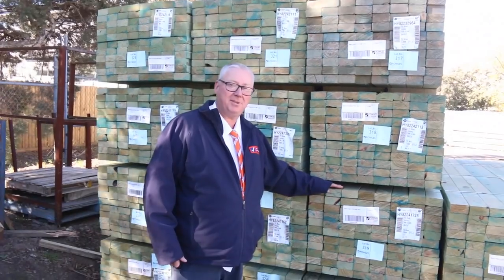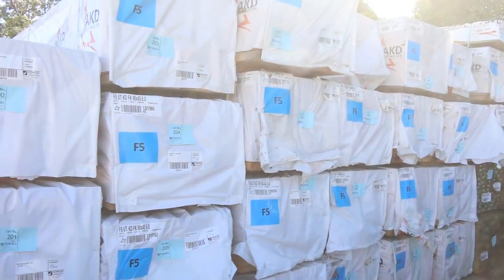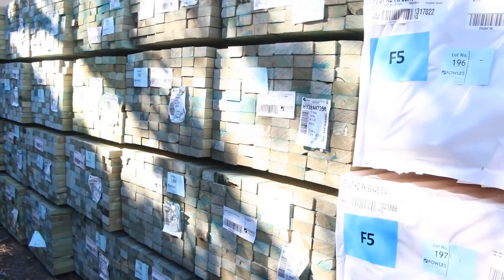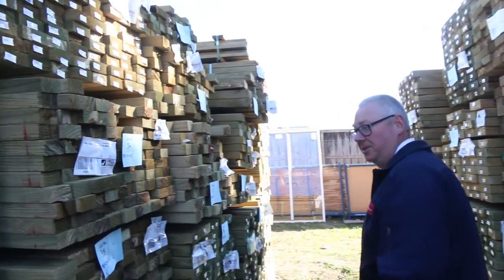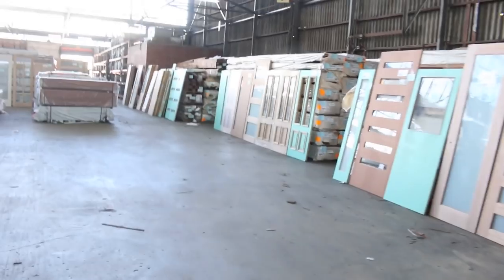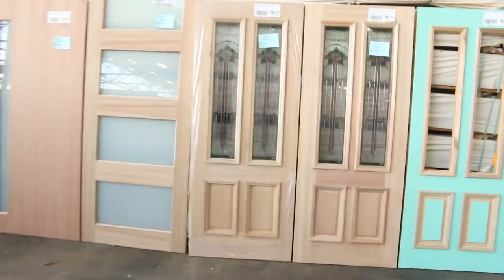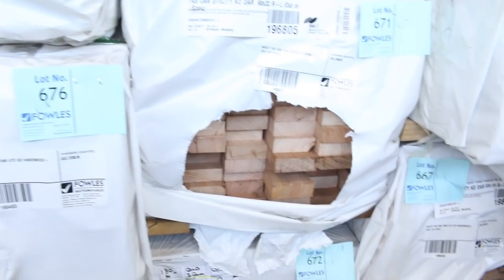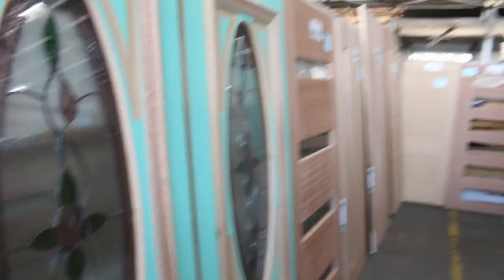Timber Auction 8th May